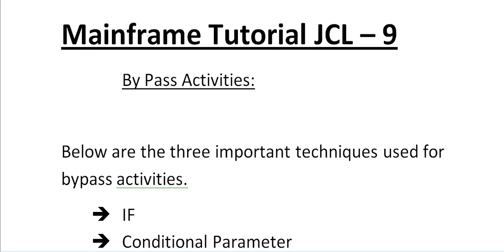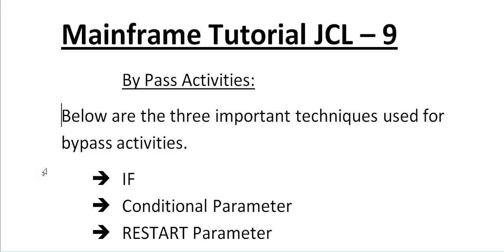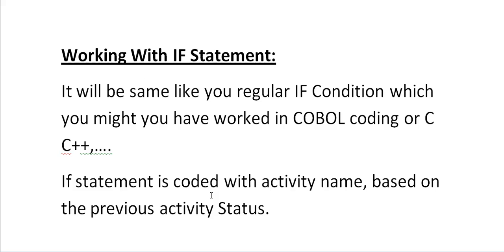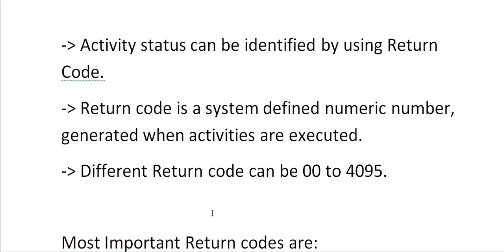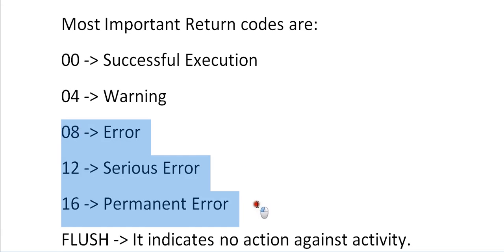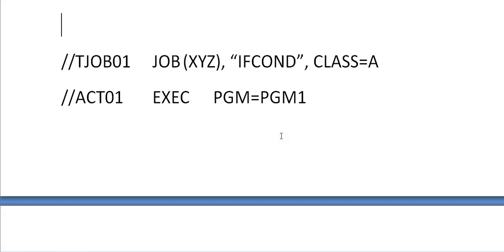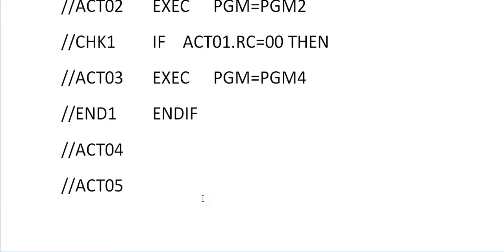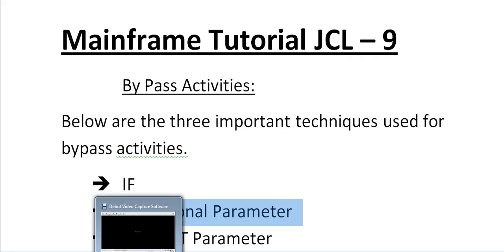BYPASS Activities in JCL - Mainframe JCL Tutorial - Part 9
BYPASS Activities in JCL - Mainframe JCL Tutorial - Part 9,here in this video you will learn about using bypass activities in JCL i.e how to bypass the activities and different kinds ways of bypassing it and its importance.